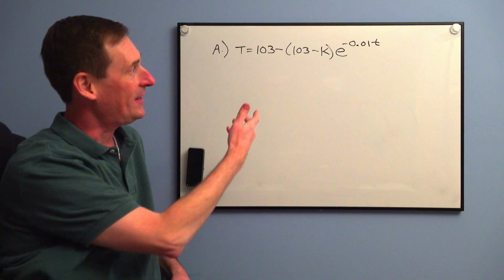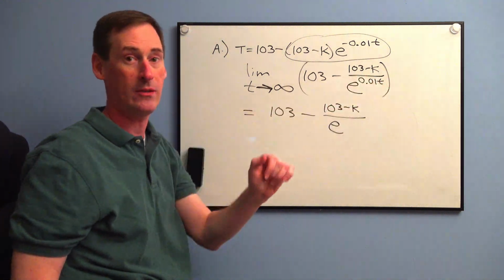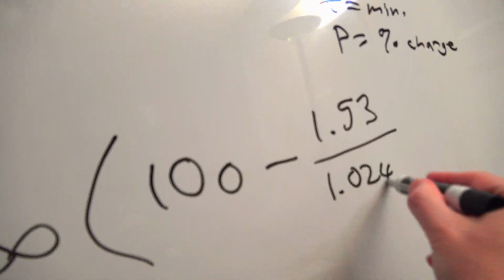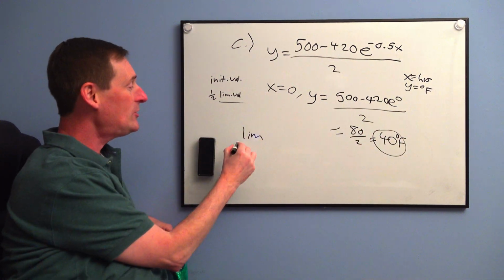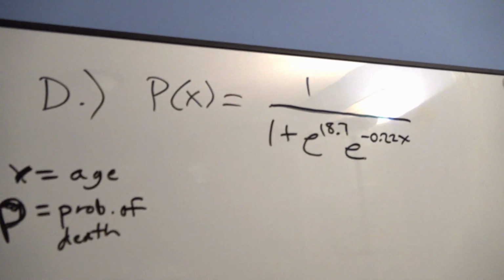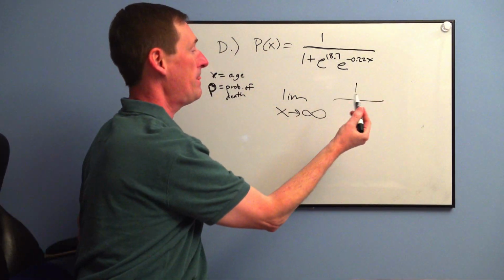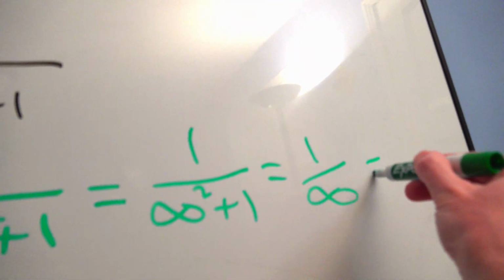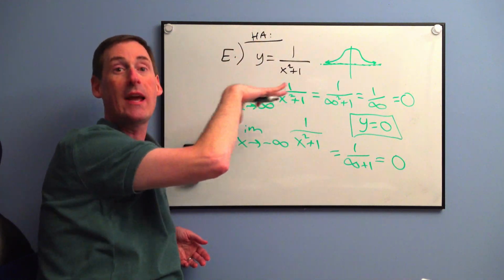Wade’s Virtual AB Calc class (Lesson 10-3, part 1, the front page only)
Infinite limits made easy!

TIME CODES:
0:00 Example A
5:48 Example B
9:57 Example C
16:15 Example D
22:43 Example E

Topics
*Assessing infinite limits algebraically and conceptually